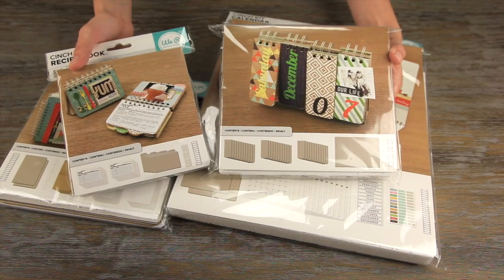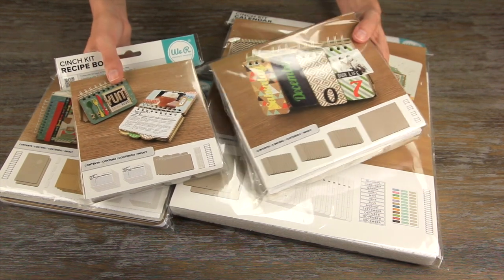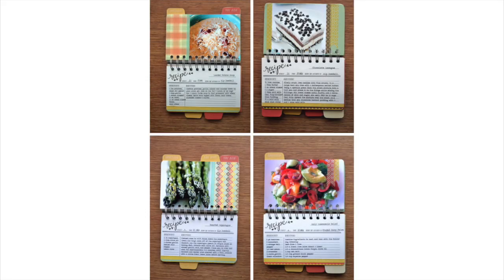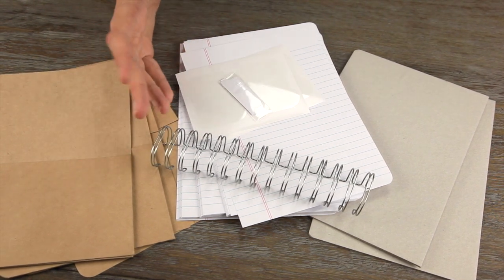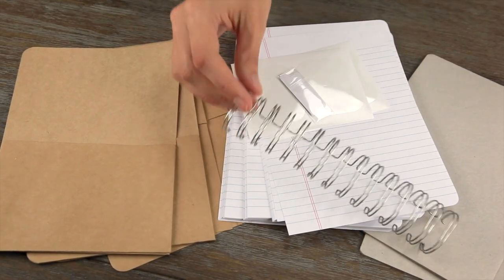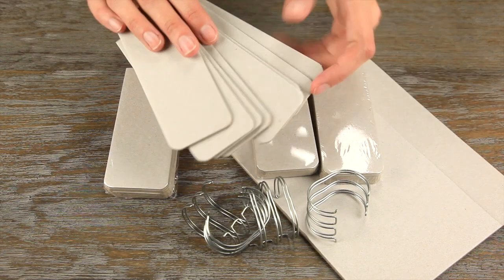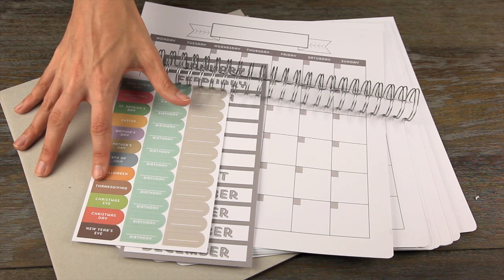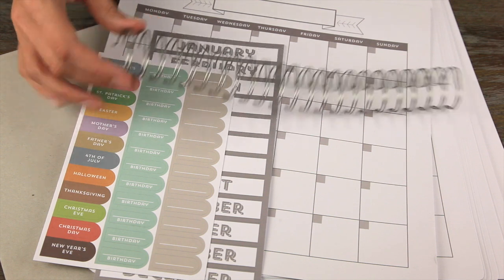We R Memory Keepers- Cinch Kits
New from We R Memory Keepers, the Cinch kits come in a variety of creative options. You'll love using your Cinch with the Recipe Kit, Journal Kit, Perpetual Calendar Kit, and 12x12 Calendar Kit!